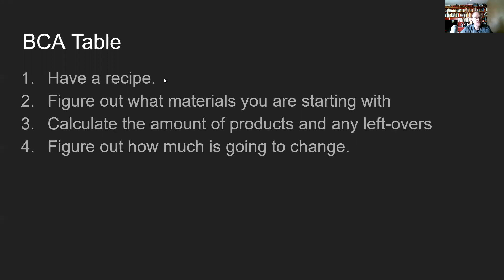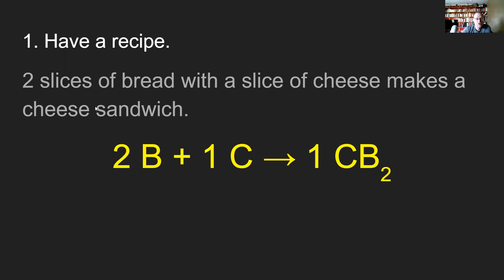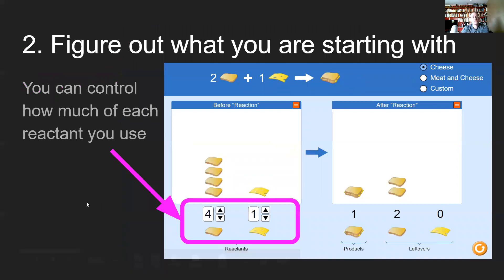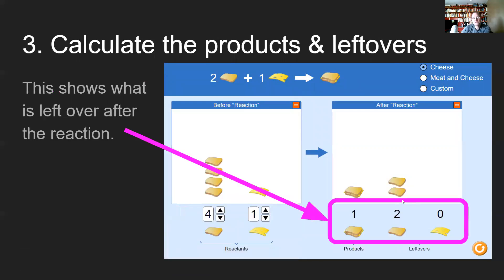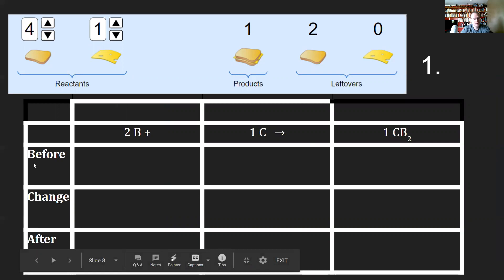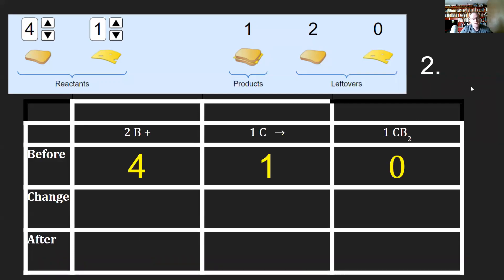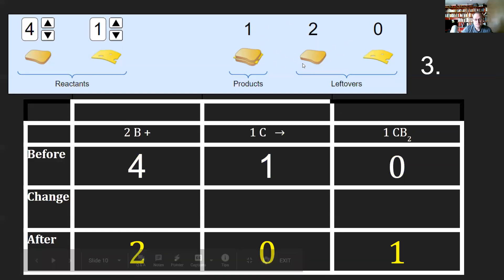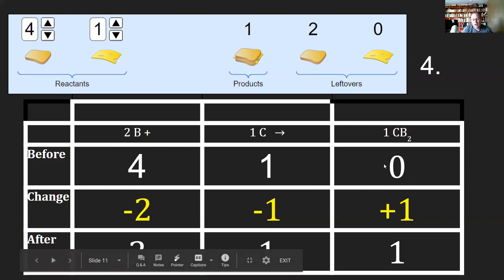Introduction to BCA Table using Phet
Here is a link to the Phet activity

Here is the Introduction packet that you should do first.

Here is the Chemistry follow up.